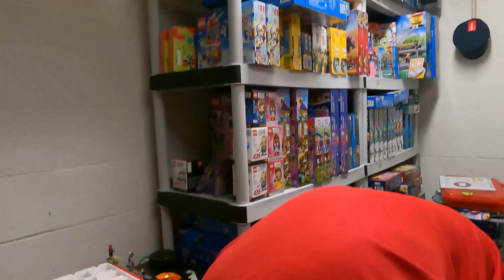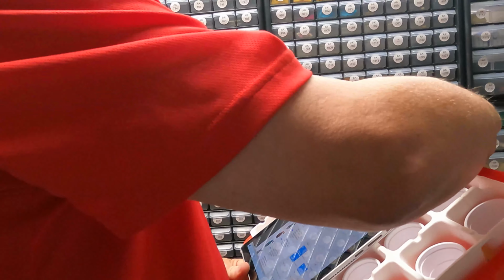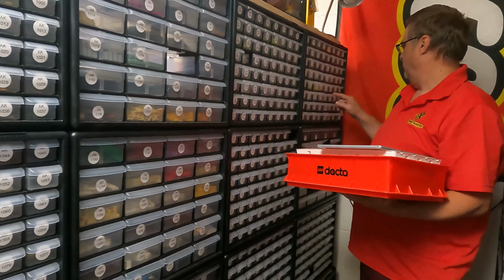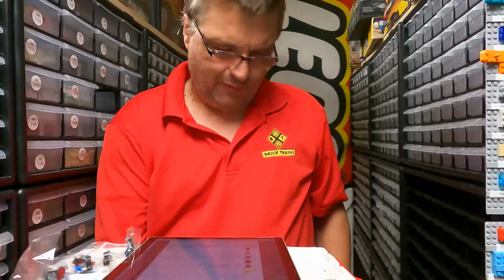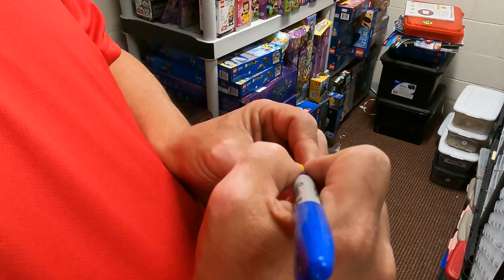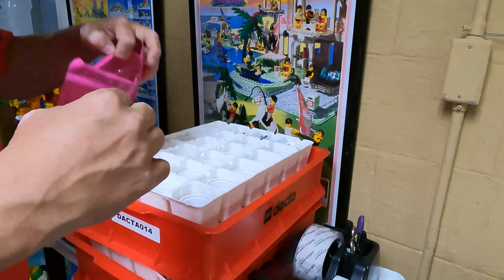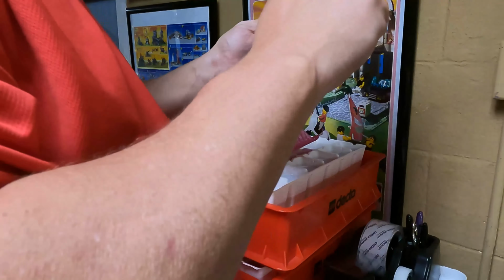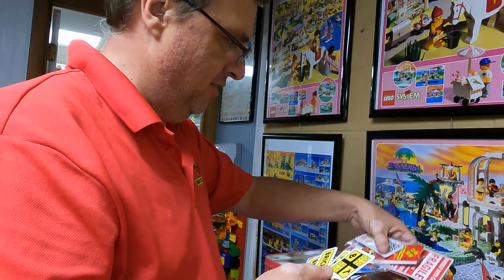PABLO for DudeJude20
Pick A Bricklink Order

Pick up A BrickTrains T-Shirt or other Swag!

A: N/A